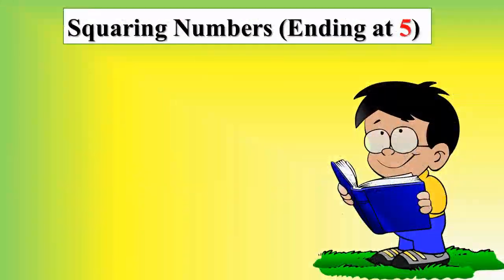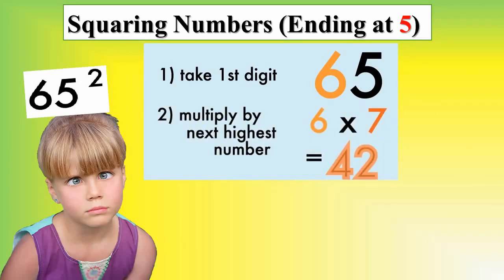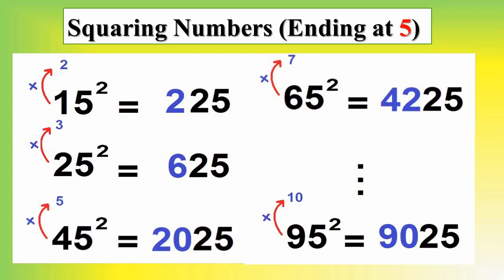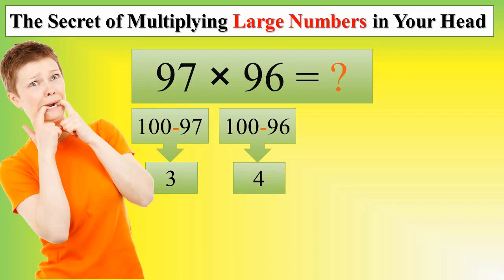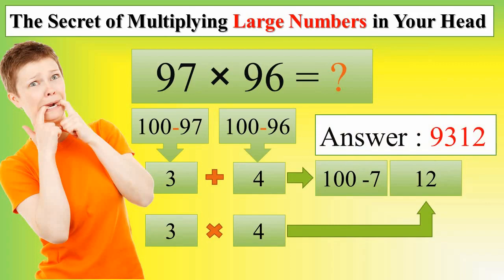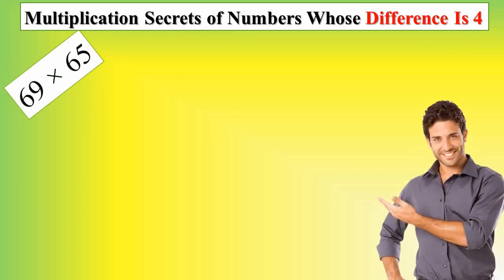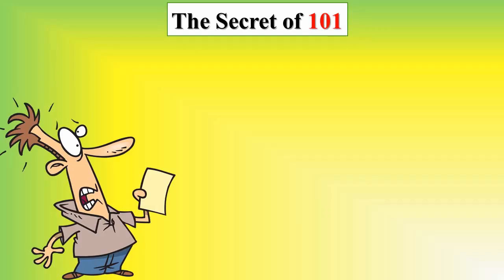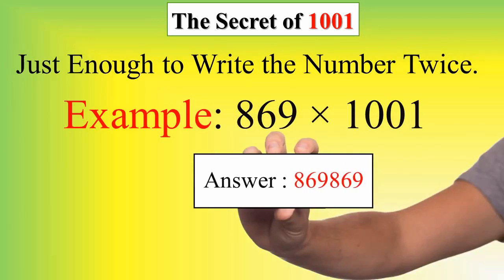Amazing Math Tricks - part 2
Hi everyone! Mathematics is one of the basic school subjects. But while some people find exact sciences enlightening, others consider them to be incredibly boring. And now, we are going to prove you that even something as tedious as numbers can be fascinating. Further still: if you do know your math, you can surprise and entertain your friends at even the lamest of parties. In this part we have squaring numbers easily in your mind. It is cool and easy.
Mathematics as a formal area of teaching and learning was developed about 5,000 years ago by the Sumerians.
Mathematics is one of the basic school topics and where some people find exact area of focus and fun, others find them stupid and boring.
Today we are opening a pathway with series of videos (20 Parts/ 15 min each) which make you to understand and calculate the basic of Math with tricks and fast with building your confidence and self-steam That Will Make You Wildly Popular at Parties, school and your community.
These series of Math are Amazing Math Tricks
Math tricks arouse the interest of young people to math will be increased.

Magic tricks are lots of fun; kids love them and will keep coming back for more. As a parent or teacher, tricks are an excellent way to encourage your child to get more enjoyment out of math.
Amazing Math Tricks
lease have a look to our other social media Channel:

How to calculate math in your head
How to calculate math
How to calculate math fast
How to calculate maths in mind
How to calculate math without a calculator
How to calculate math easily
How to calculate mathematics
How to trick math
How to trick your math teacher
How to solve maths trick
How to read minds math trick
How to trick your friends with math
Math tricks
Number magics